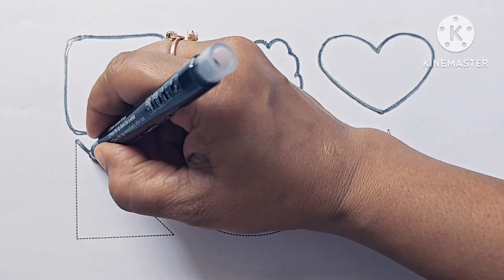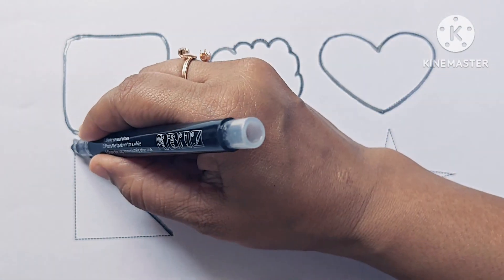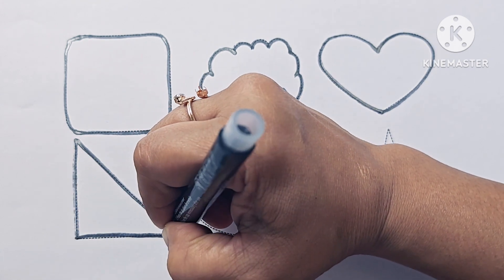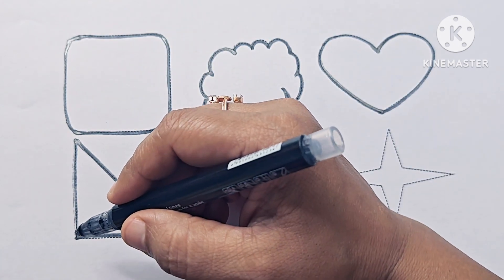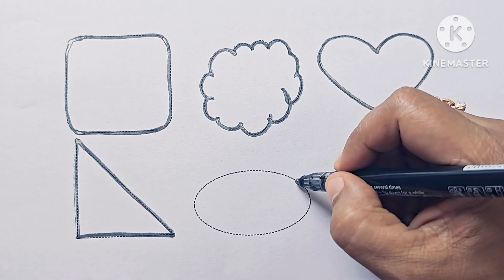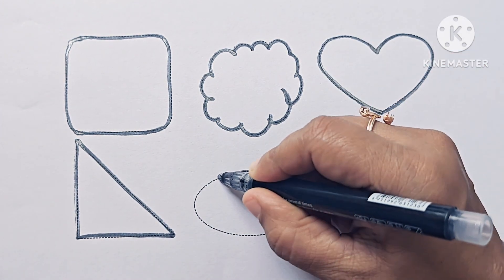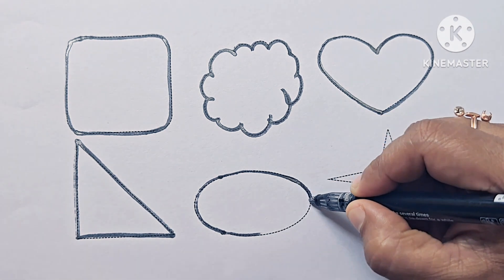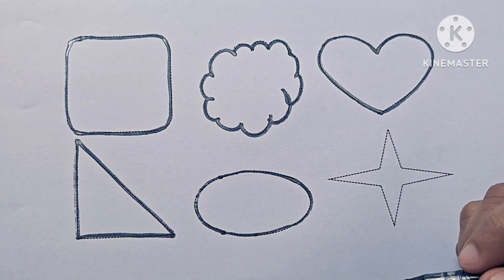shapes for kids,shapes drawing for kids, shapes shape name in English, shapes songs,shapes &symbols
Shapes ke name,shapes kitne hote hai,shapes kaise banate hai||shapes in English||shapes in maths

your query:-

shapes ka naam
shapes ke name
shapes kids
shapes ki spelling
shapes ki drawing
shapes ki pictures
Shapes in maths
shapes drawing
shapes and angles class 5
shapes and symbols
shapes and angles
shapes activity for kids
Shapes and their name
Shapes and patterns
shapes activity
shapes and their names and number of sides
shapes and design class 3
shapes chart for kids
shapes clipart
shapes circle
shapes cartoon
shapes drawing images
shapes drawing easy
shapes day nursery
shapes drawing art
shapes definition
shapes day activity
shapes design
shapes drawing for kids
shapes English name
shapes examples
shapes edges and corners
shapes emojis
shapes explanation
shapes easy drawing
Shapes English
shapes easy
shapes for kids worksheet
shapes for colouring
shapes for kindergarten
shapes geometry
shapes hexagon
shapes images
shapes in ms word
shapes images for kids
shapes mathematics
shapes lesson plan
shapes lesson plan for kindergarten
shapes list
shapes learning
shapes learning objectives
shapes learning outcomes
shapes like triangle
shapes lesson plan for grade 2
shapes live worksheet for class 1
shapes meaning in English
shapes maths activity
shapes maths
shapes meaning
shapes name
shapes name list
shapes name for class 1
shapes name for class 2
shapes name for class 3
shapes name for class 4
shapes name for class 5
shapes name side and corners
shapes of diamond
shapes of maths
shapes of pie
shapes of cylinder
shapes of parallelogram
shapes of moon
shapes pictures
shapes rhymes
shapes rectangle
shapes related pictures
shapes related drawings
shapes related objects
shapes songs
shapes spelling
shapes shapes
shapes scale
shapes song for kids
shapes side and corners
shapes tracing worksheet
shapes triangle
shapes to draw
shapes types
shapes ukg
shapes using pictures
shapes video
shapes video for kids
shapes vertices and sides
shapes video for kindergarten
shapes volume and surface area formulas
shapes worksheet
shapes worksheet for class 1
shapes worksheet for class 4
shapes worksheet for class 2
Shapes worksheet for class 3
Shapes worksheet for class 5
Shapes worksheet for ukg
shapes worksheet for lkg
shapes year 1 worksheet